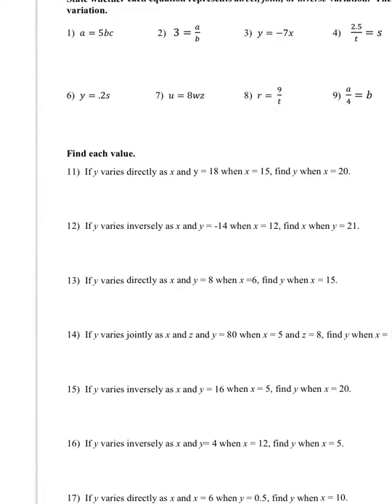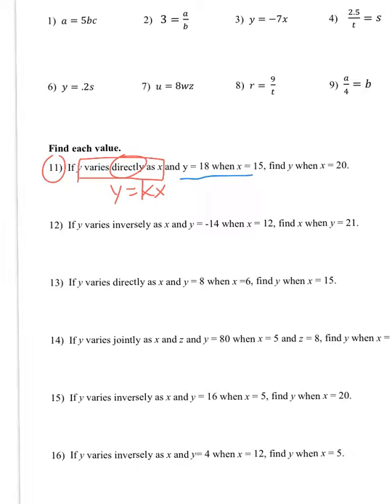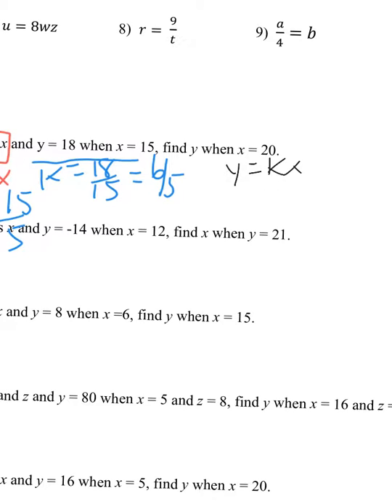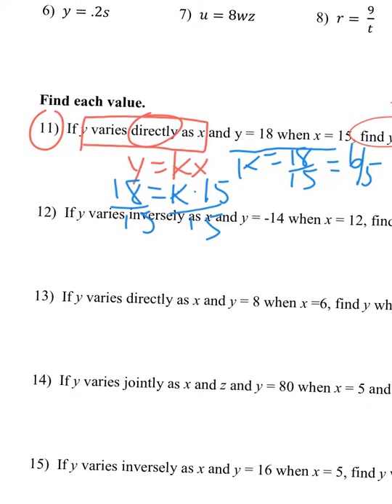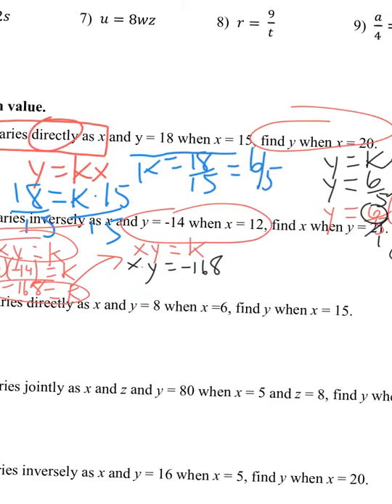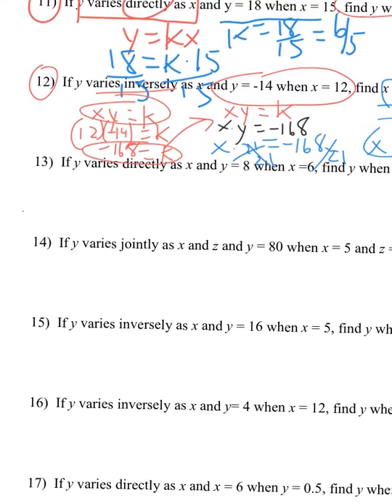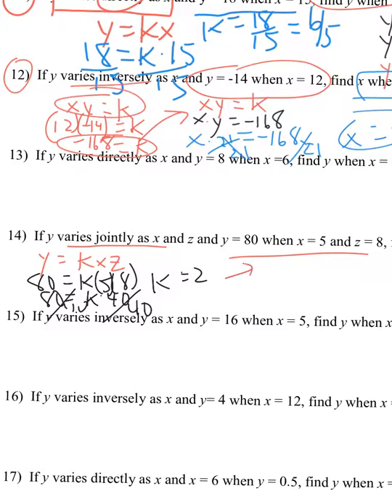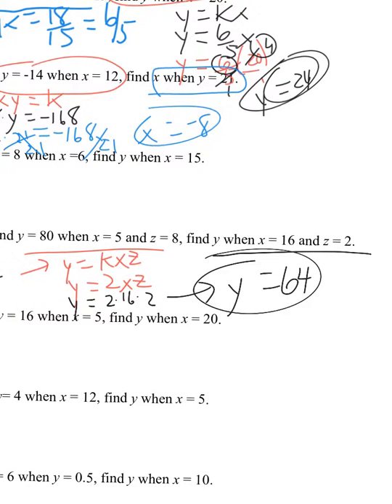a2t u8 s5 v2